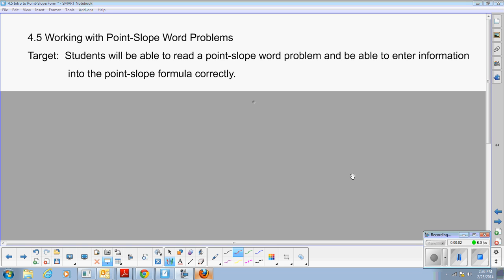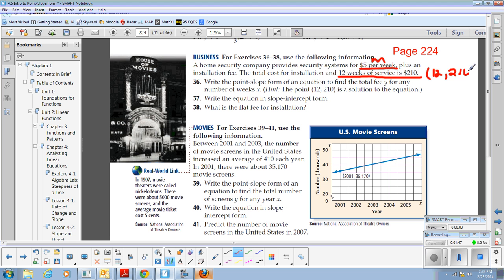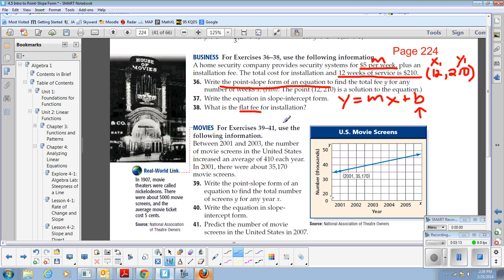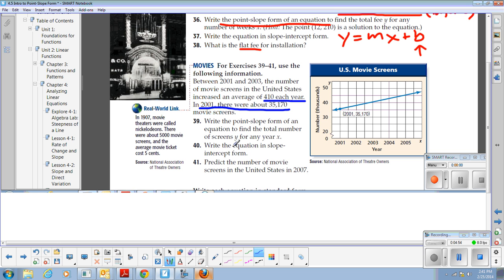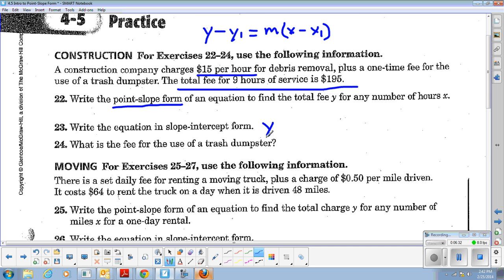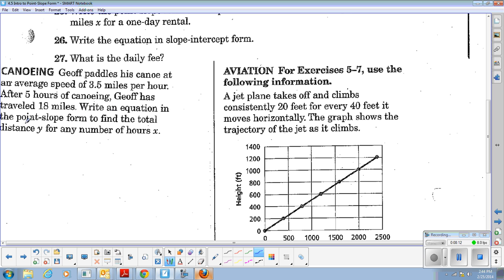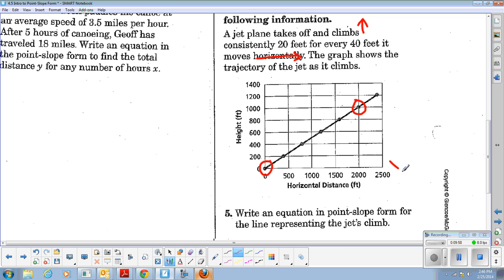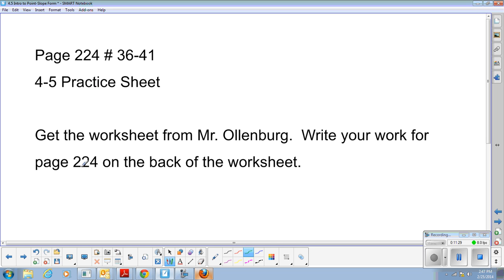Lin Alg 4-5 Word Problems